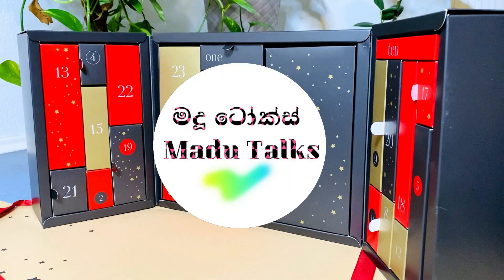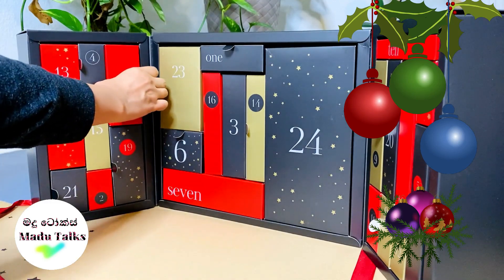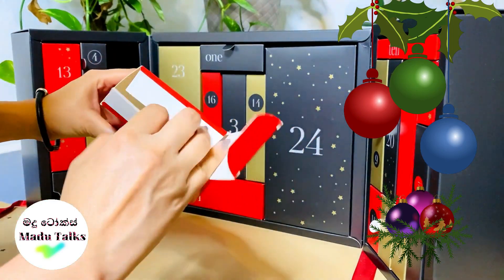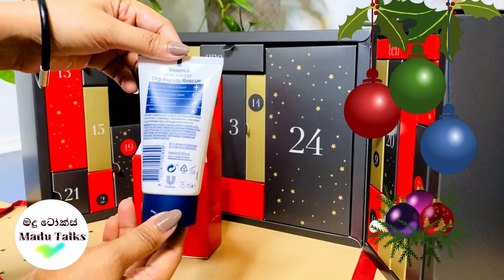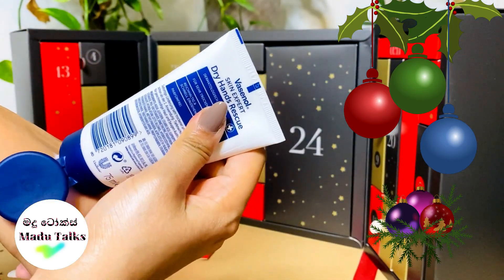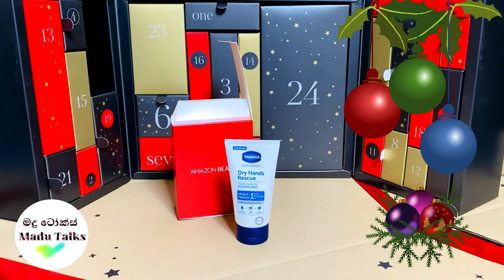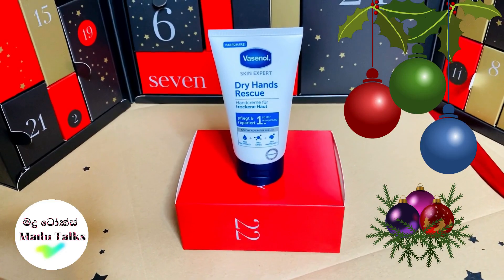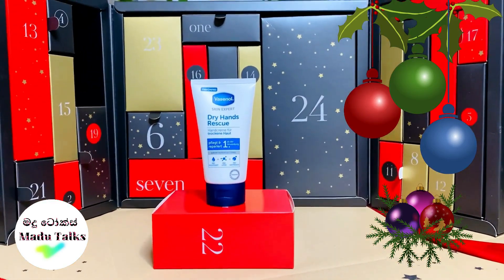AMAZON BEAUTY ADVENT CALENDAR 2021! | Vasenol | Christmas part 23 | ඇඩ්වෙන්ට් කැලන්ඩරේ!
Amazon Beauty Advent Calendar 2021! Day Twenty Two!  Vasenol Dry Hands Rescue - Hand Cream!
ඇමසෝ(z)න් තෑගි කැලන්ඩරේ! බලමු මොනාද තියෙන්නේ කියලා ...

Other videos you may like (සිංහලෙන්);